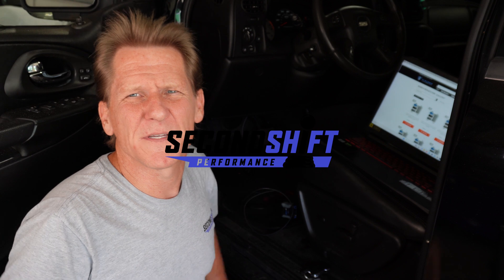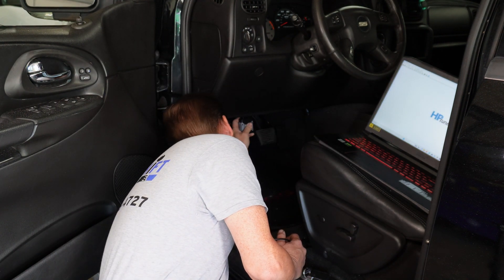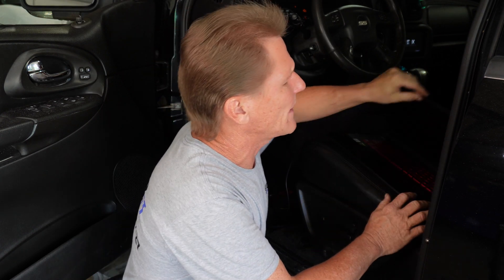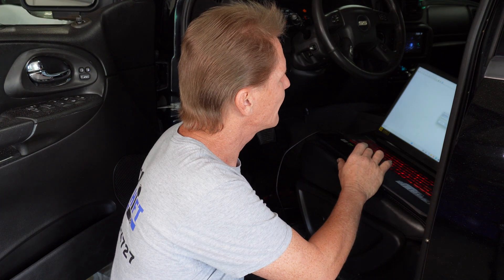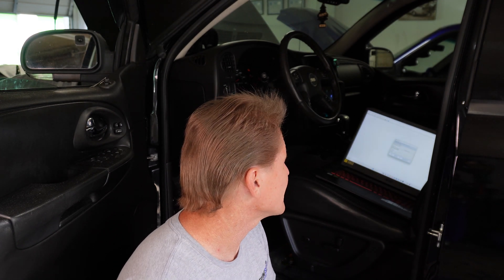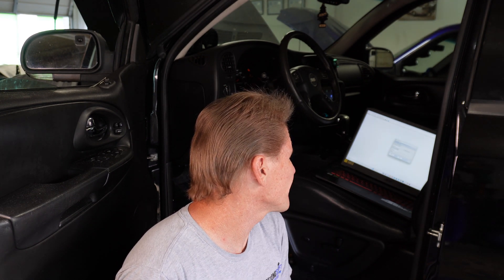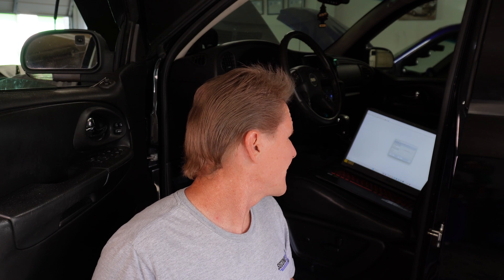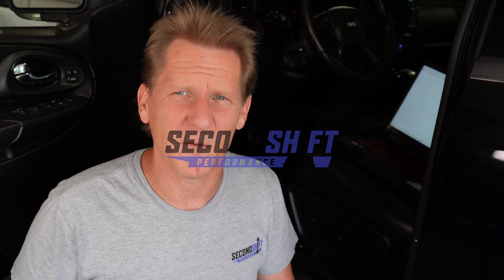Trailblazer SS ECM Swap – Prepping for Turbo LS Build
As we tore down the LS2 in the 2006 Trailblazer SS we noticed it had the 58x wheel on the crankshaft. 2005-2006 Trailblazer SS is supposed to have a 24x wheel on the Crankshaft. This video is an explanation of how that came to be.